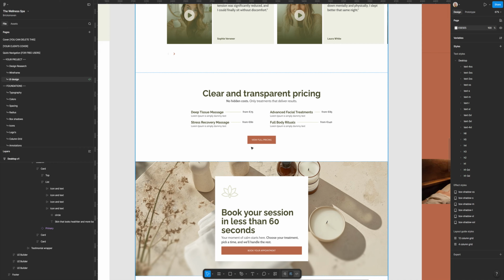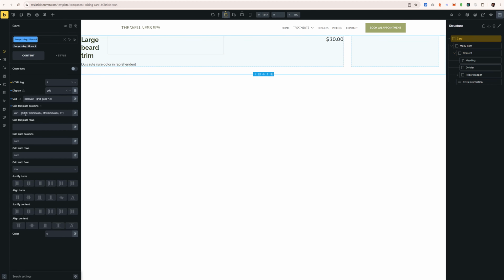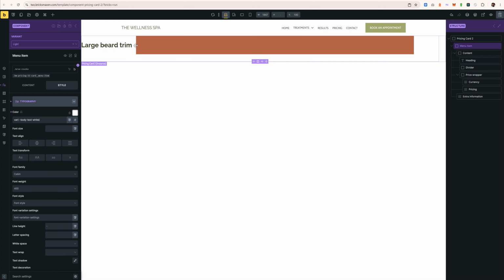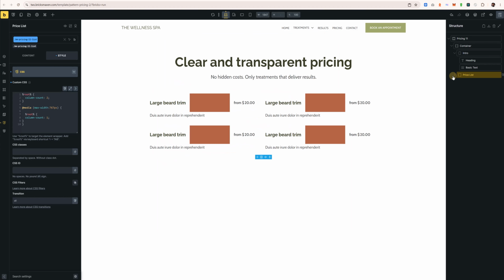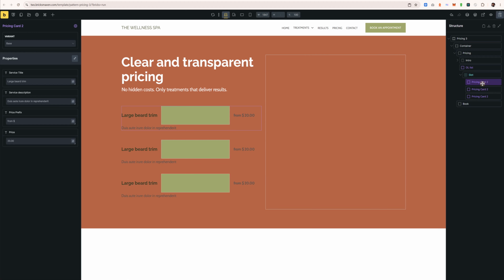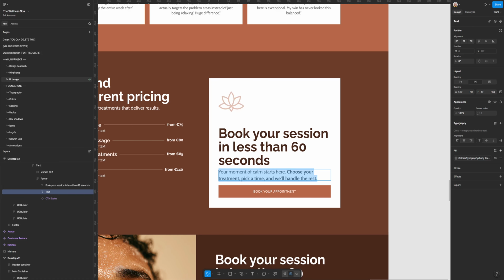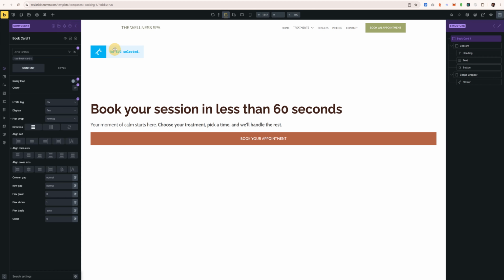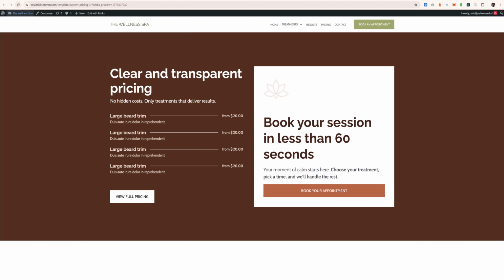Pricing Section Part 2 - Developing A Wellness Spa Website in Bricksbuilder Part 36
In Part 36, I demonstrate how I build and reuse pricing components in BricksMaven by creating a second and third pricing layout with both light and dark variants. I start by creating the PricingCard2 component, restructuring the card content so the title, divider, and pricing align correctly and feel more balanced visually.

After that, I create a light variant by adjusting the heading and divider colors, allowing the same component structure to work across multiple design styles without rebuilding it from scratch.

Next, I build a combined pricing section pattern called Pricing 3 using the new card component. I also add responsive behavior so the layout stacks earlier at a max-width breakpoint of 767px, along with a centered footer button to complete the section layout.

To finish the video, I create a reusable Bookend1 booking card component with configurable props for the heading, subheading, label, link, and SVG flower graphic. I then fine-tune the spacing, heights, and background tones so everything better matches the overall design system before previewing the final result on the front end.

Chapters:
00:00 Welcome and pricing goals
03:20 Build reusable pricing card
11:39 Add light and dark variants
13:20 Assemble pricing section layout
19:21 Create Pricing pattern three
26:40 Build booking card component
36:34 Customize booking section styling
41:49 Review components and variants